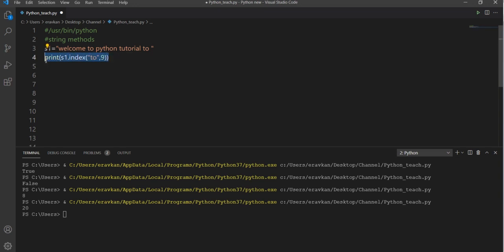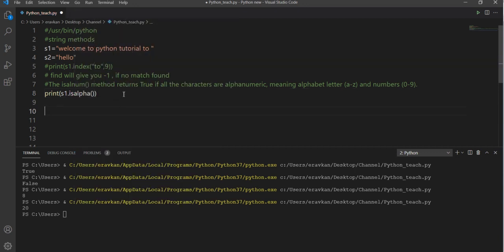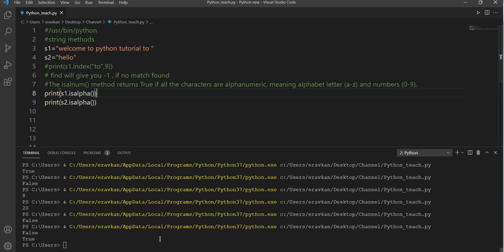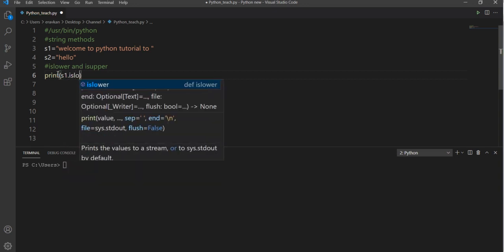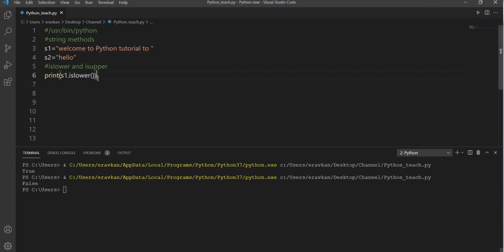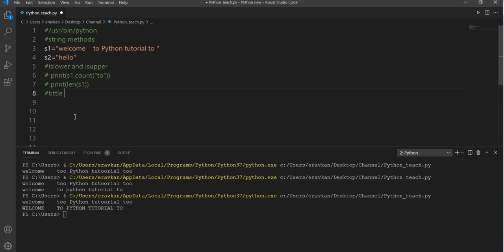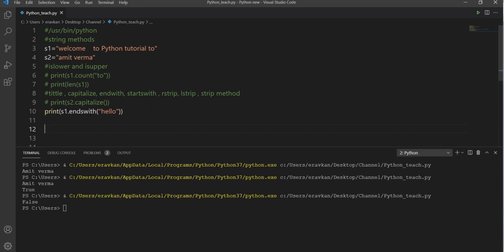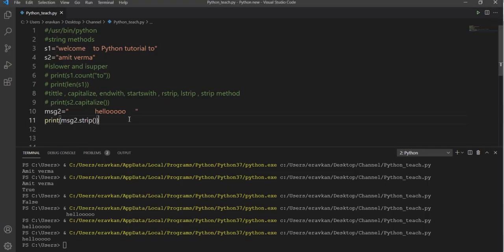String methods in python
This video explains various string methods like find(), index(),isalnum(), islower,isupper
tittle (), capitalize (), count () etc...